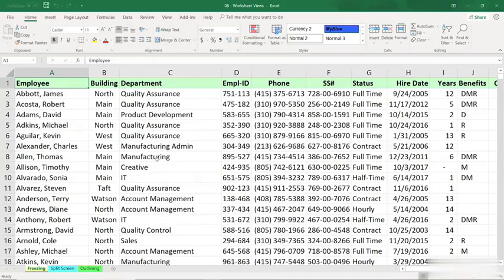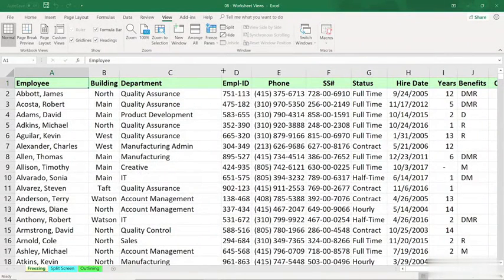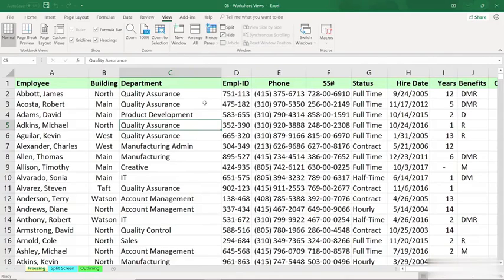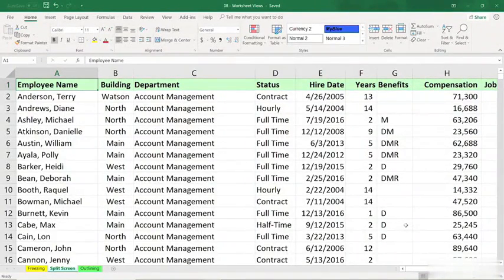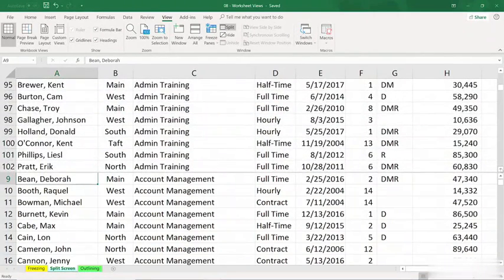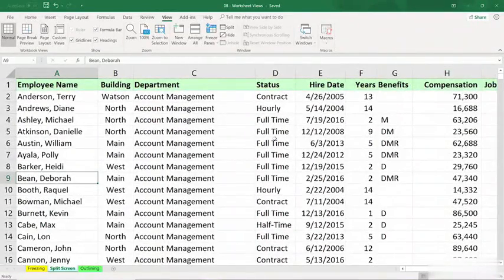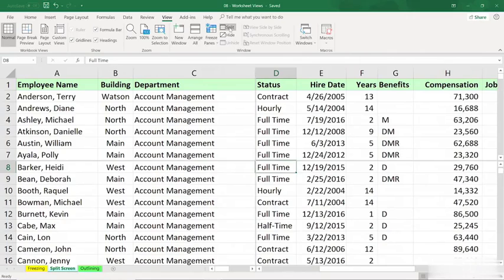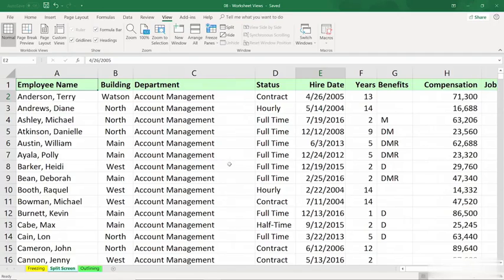Stop Scrolling Past Your Headers | Excel Freeze Panes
TIMESTAMPS
0:00 Intro
0:05 Freezing and unfreezing panes
3:22 Splitting screens horizontally and vertically